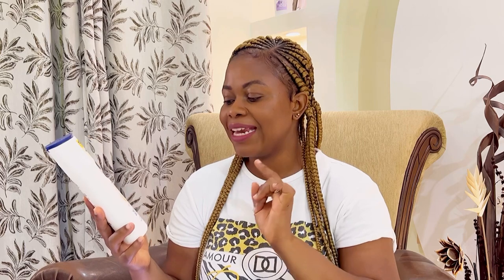DETAILED Nivea Q10 with Vitamin C firming lotion review |Difference between hydration & moisturizing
Hey lovelies! Here’s a really detailed breakdown of my review about the Nivea Q10 with Vitamin C. I also talk extensively on the difference between hydration and moisturizing and active ingredients you need as you age.
I hope you enjoy this type of content.

Hello 👋!
I am a young God-fearing Christian lady, wife and mom to two amazing boys (and counting!) passionate about the Holy Trinity, self-love, family, financial independence and I make videos I am passionate about right here in Ghana.

Romans 12:2 And be not conformed to this world: but be ye transformed by the renewing of your mind, that ye may prove what is that good, and acceptable, and perfect, will of God.

🎶 ALL TRACKS USED IN THIS VIDEO DO NOT BELONG TO ME